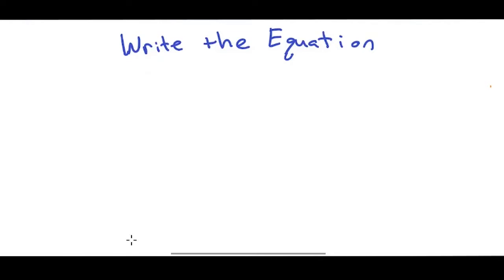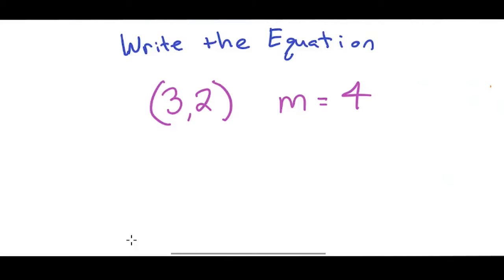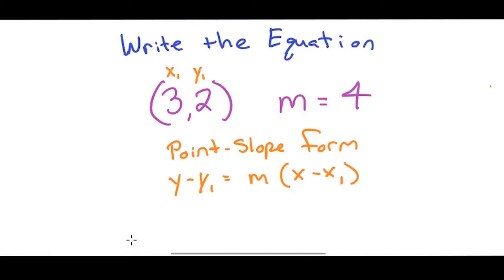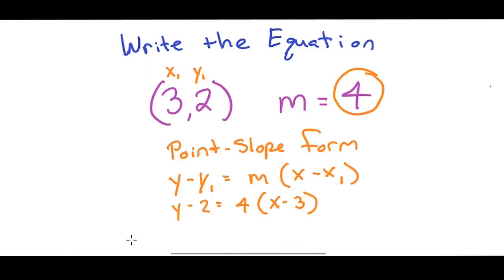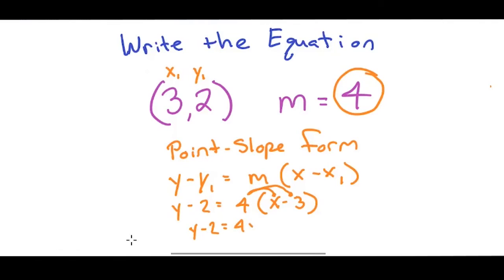Alg2 2.5:Writing an Equation Given the Slope and a Point